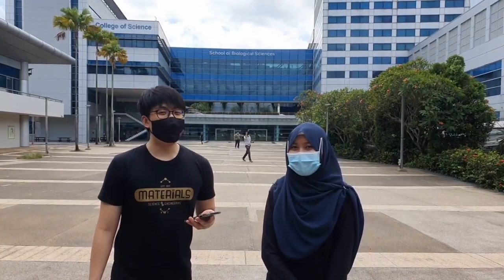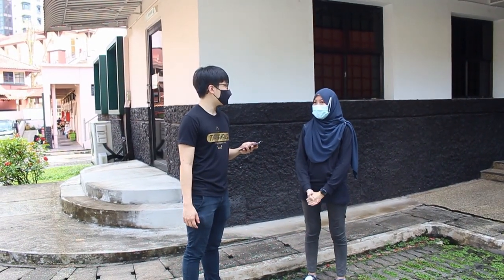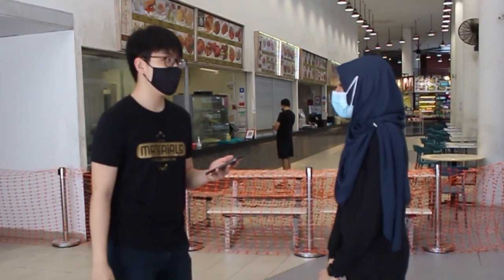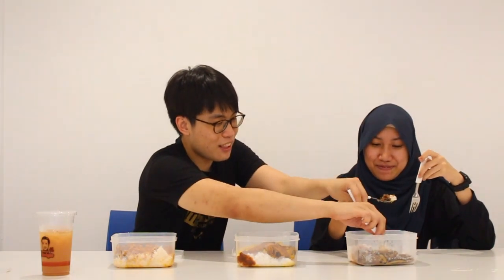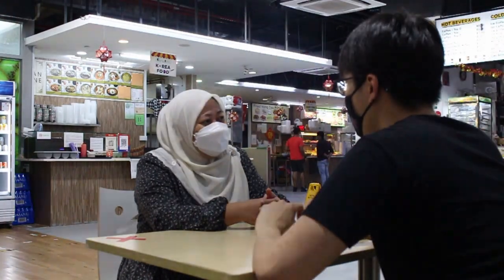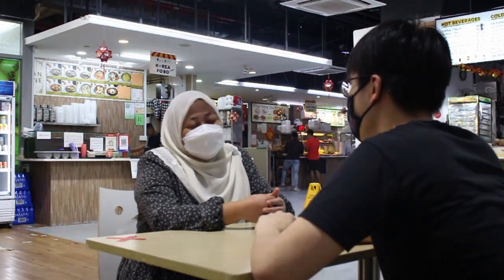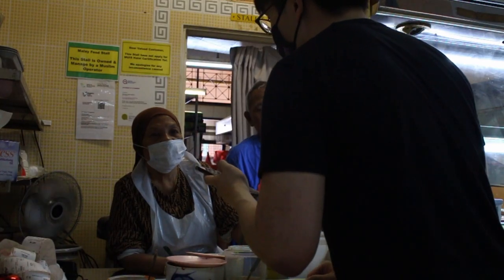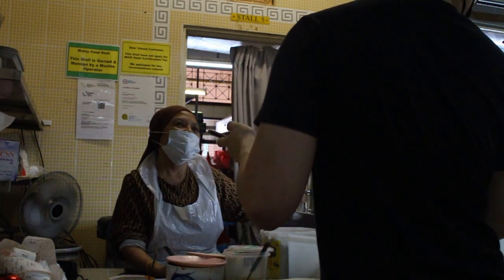NTU Food Vlog - MSEats! Halal Food!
NTU is full of crusines of all nationalities and variety. But what if you are someone in need of halal food? Not to worry! Join Mav and Wani in their journey to find the most delicious and affordable Halal food!

Host
Ong Kai Wei Maverique
Wani

Camera Crew
Chan Young Matthew
Singh Hemang Raj
Samuel Vernon Ong
Ryan Then Yong Jian
Mark Goh Jin Hong

Editing Crew

You Mei Yu
Amaryllis Cher Yee Keng
Samuel Vernon Ong
Zong Wei

Music
Morning Routine by Ghostrifter Official
Midnight Stroll
Merry Bay Upbeat

♪ Biscuit (Prod. by Lukrembo)